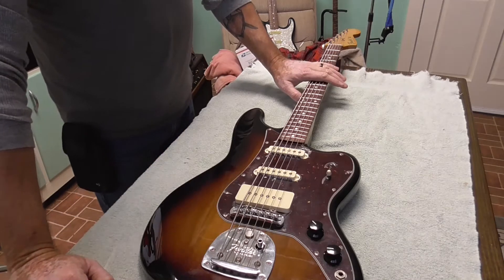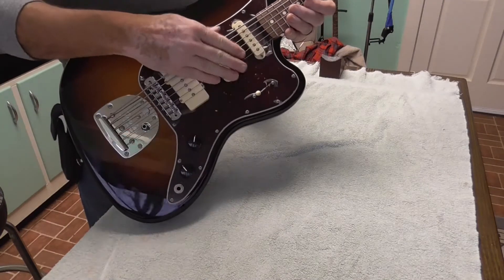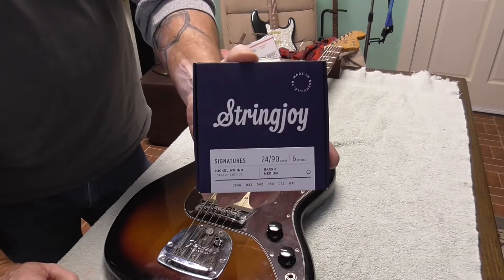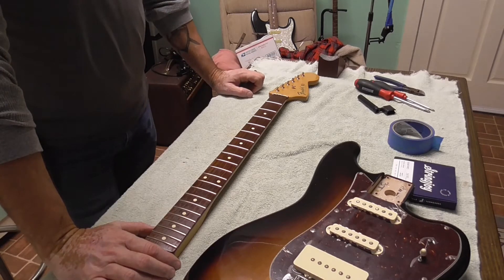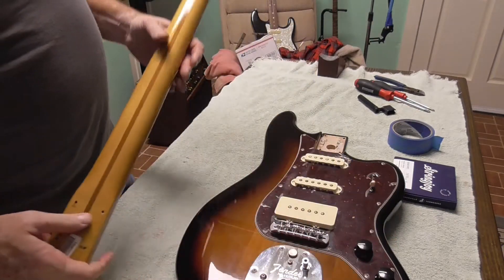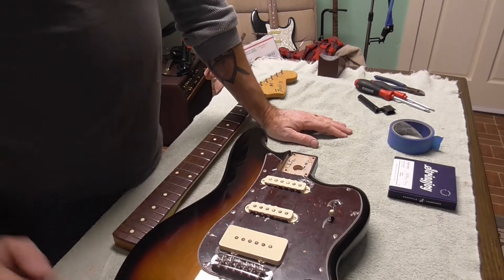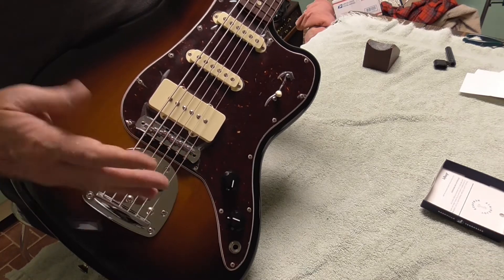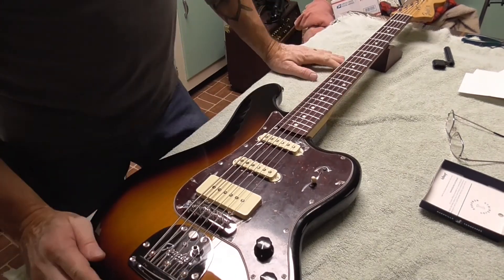Fender Pawnshop Bass vi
Taking a look at Fenders Pawnshop Bass 6. String change and clean up. Made in Mexico in 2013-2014